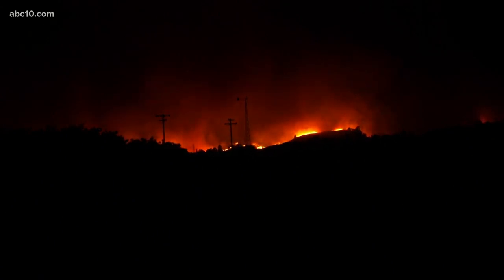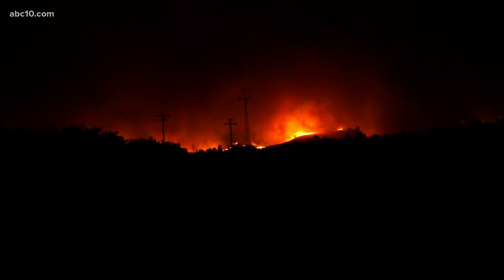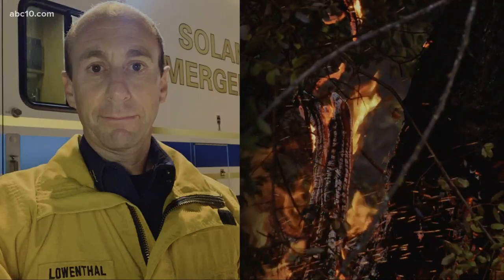Quail Fire outside Winters has burned over 1,200 acres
A wildfire outside of Winters California has burned more than 1,200 acres and caused many to evacuate.